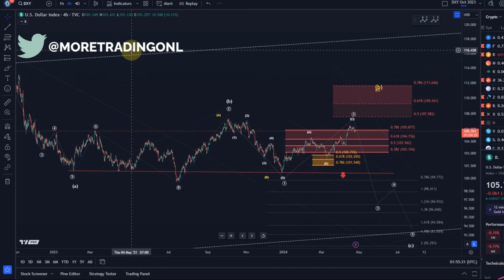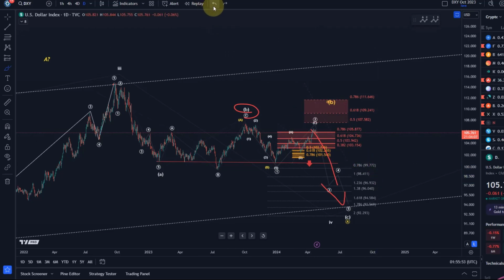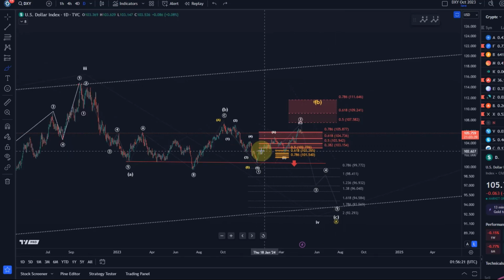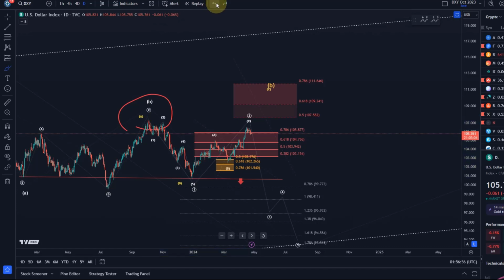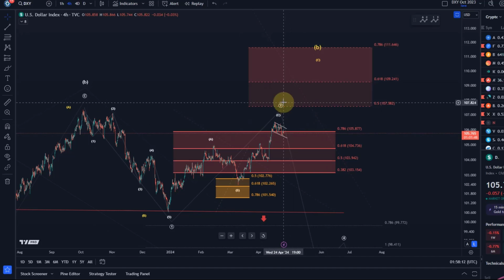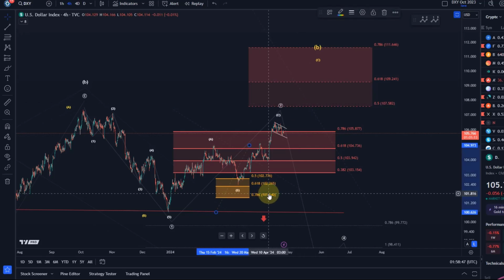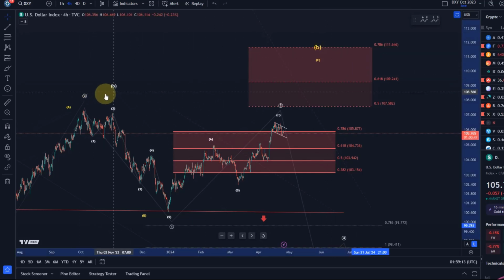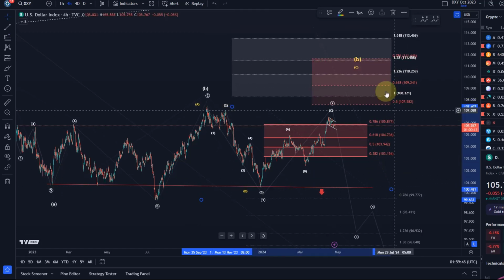DXY Dollar Index Technical Analysis Update - Elliott Wave Analysis Today and Price News of the DXY